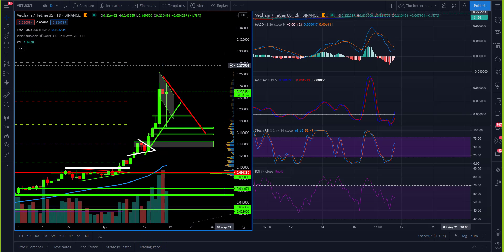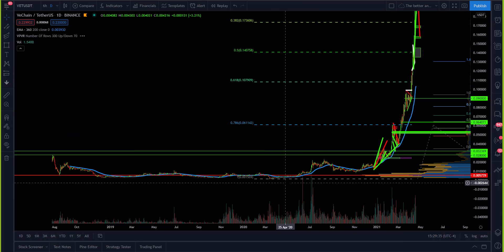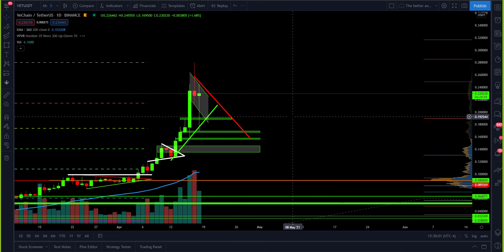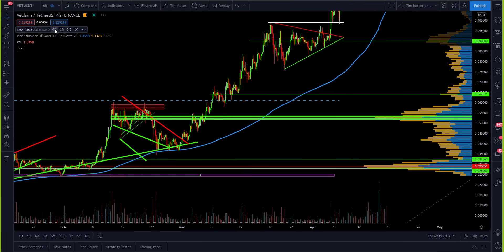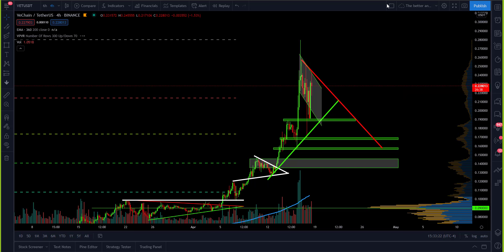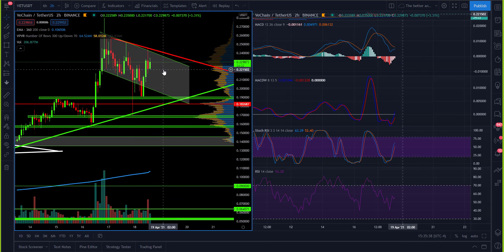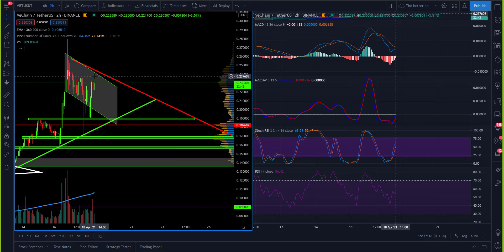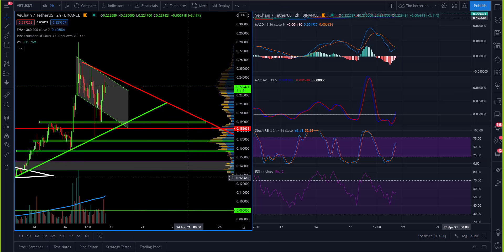VeChain VET Wild 40% Correction Over??? New Pattern Forming - Price Predictions & Technical Analysis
📈bybit is by far the best exchange we've used for trading, we highly recommended it. Careful with leverage trading it's very risky!